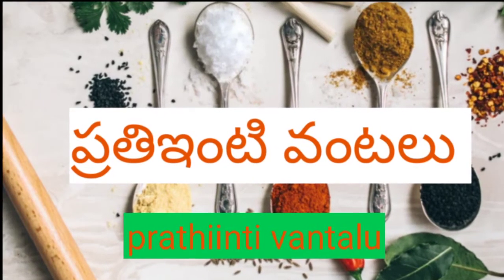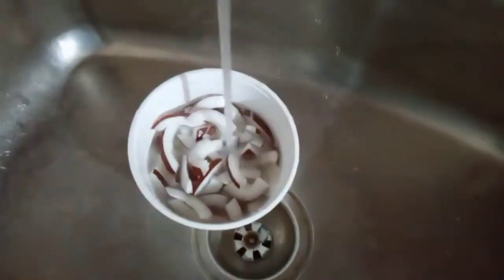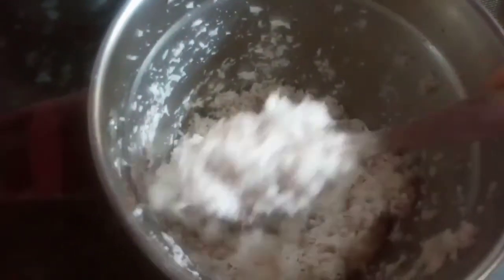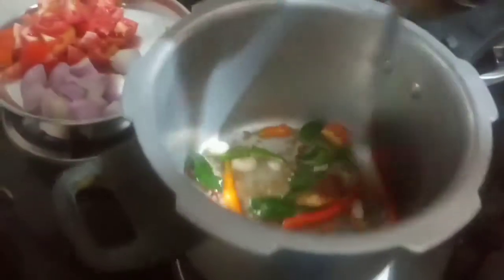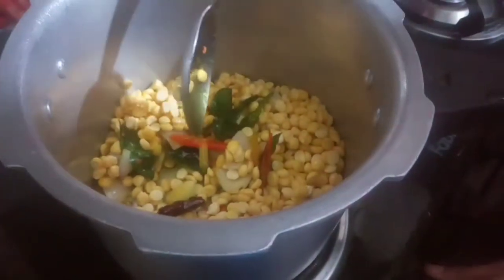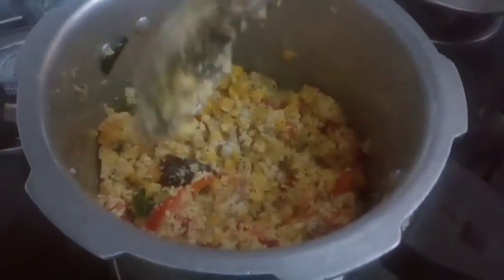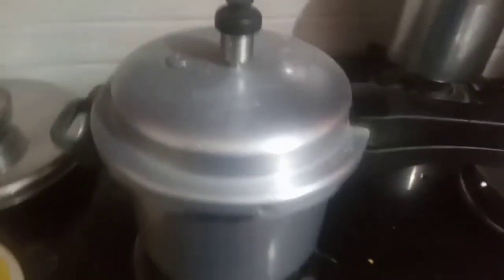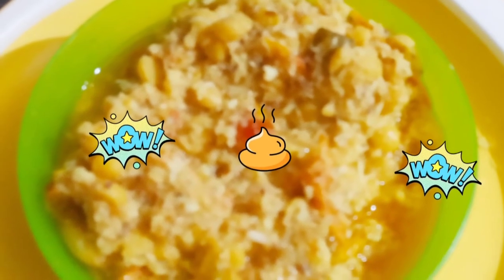how to make Coconut channa dal curry in home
prathiinti vantalu by suneetha